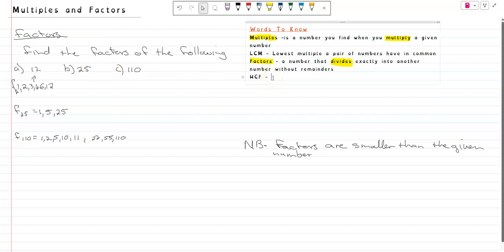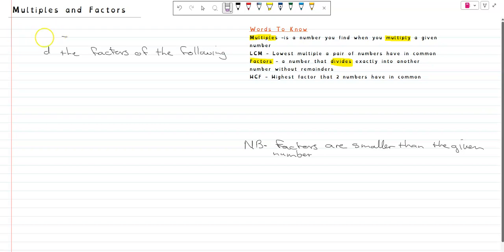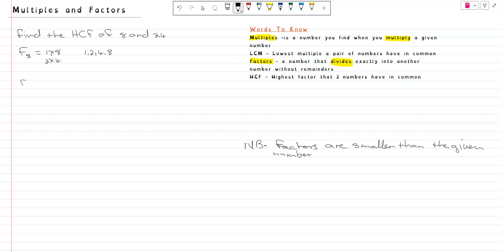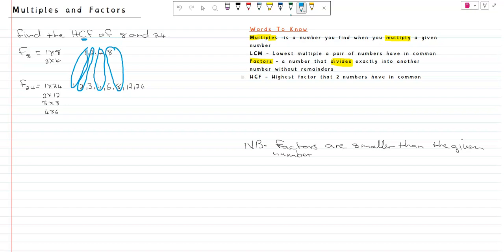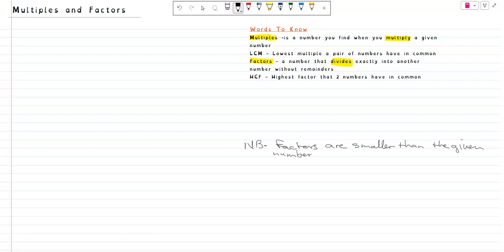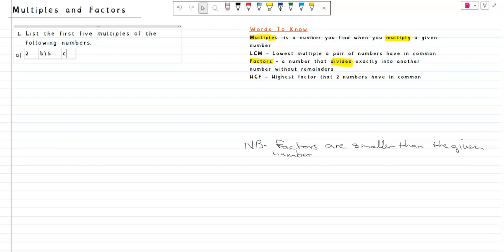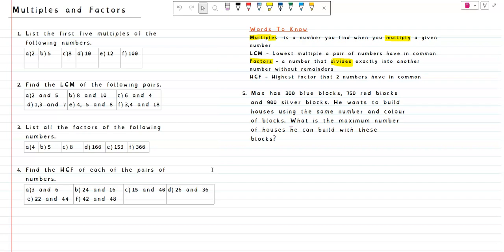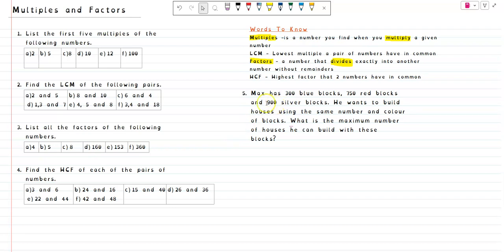Multiples and factors part 2